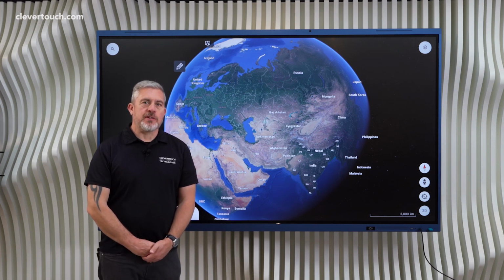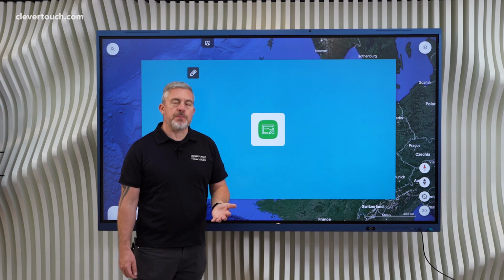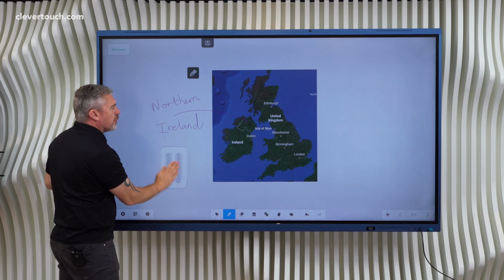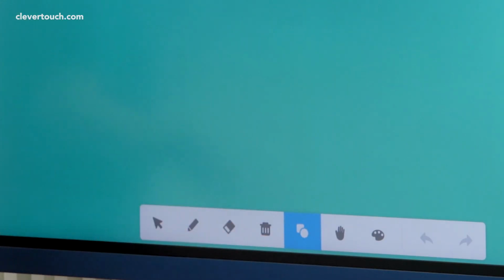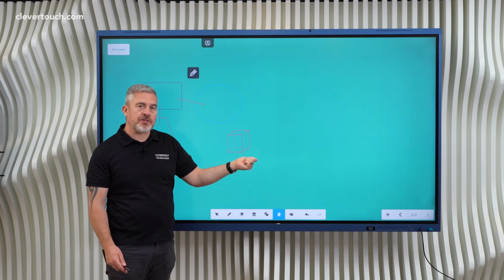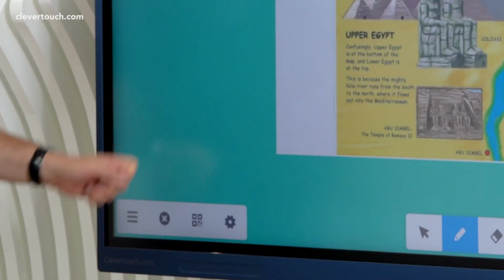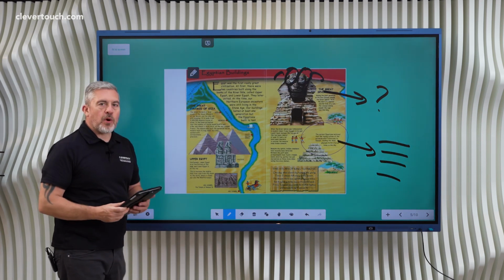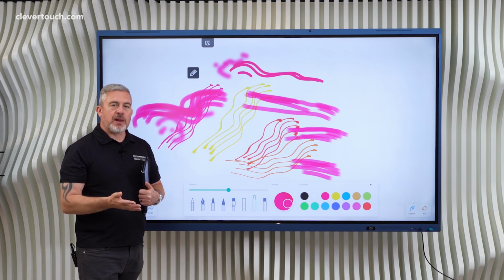Clevertouch | Whiteboard App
The original whiteboard app is still available on our newer interactive displays. You can set this whiteboard, or LYNX Whiteboard as your default whiteboard, depending on how you prefer to work.